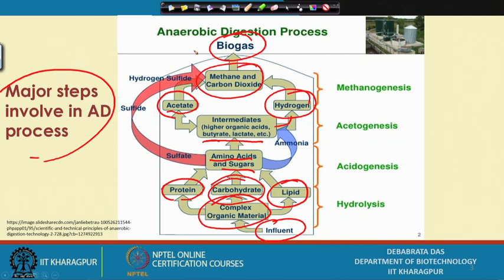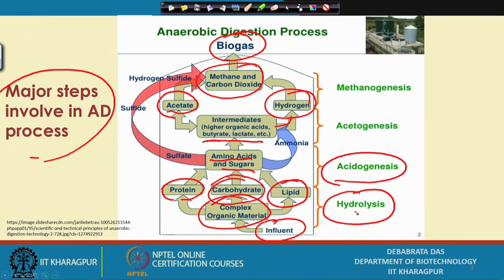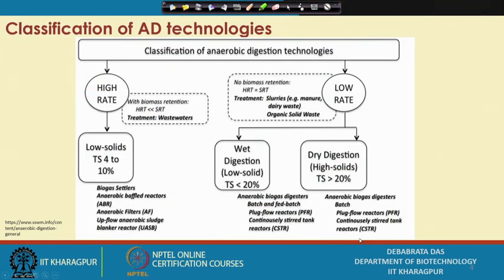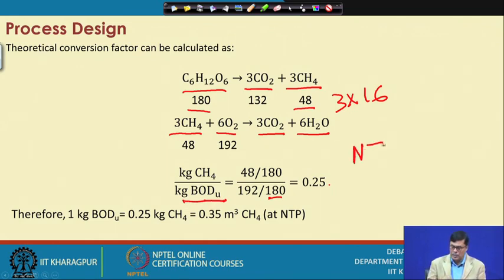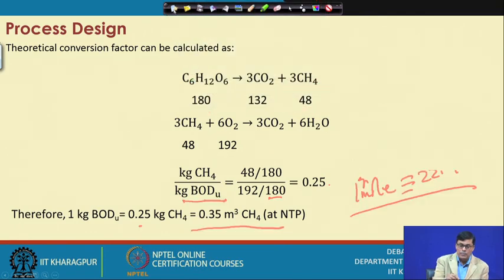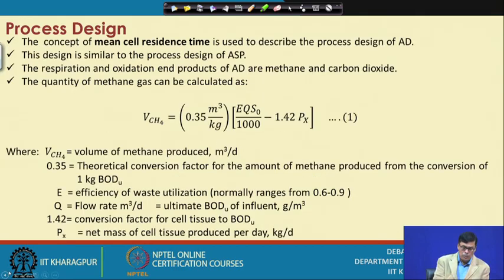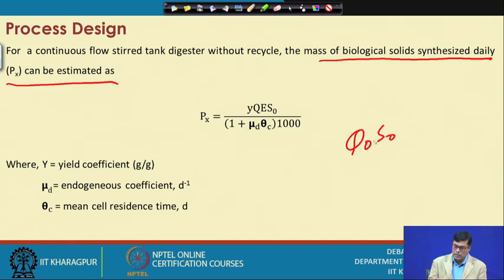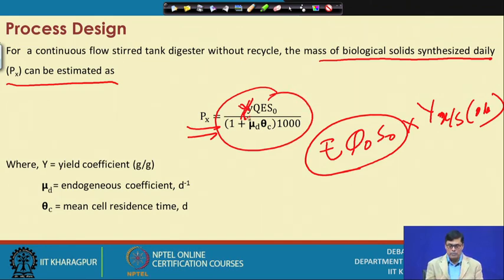Lecture 44: Design and analysis of anaerobic digestion process